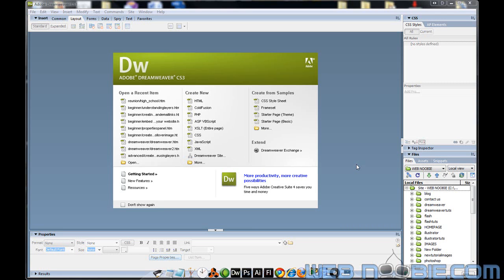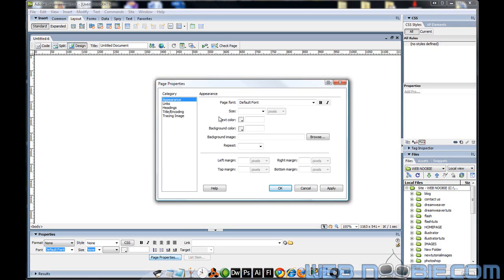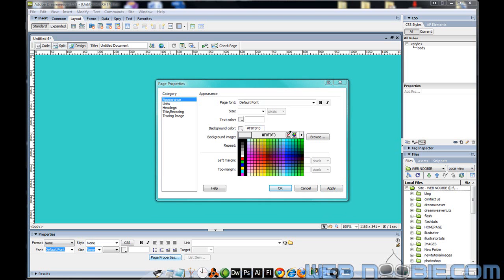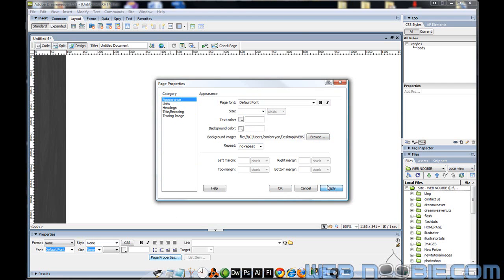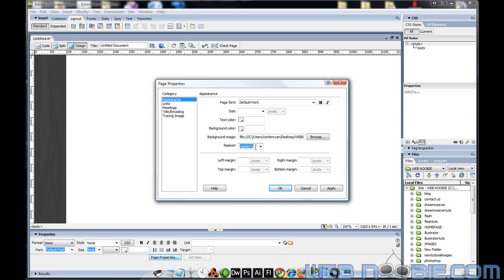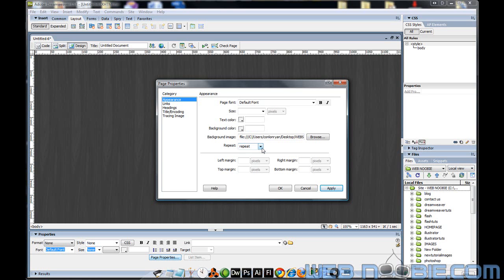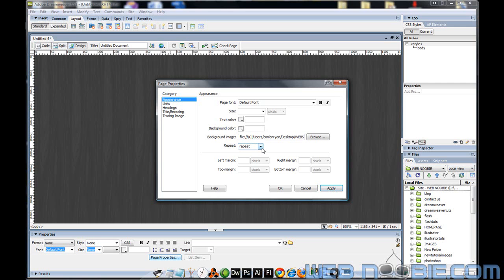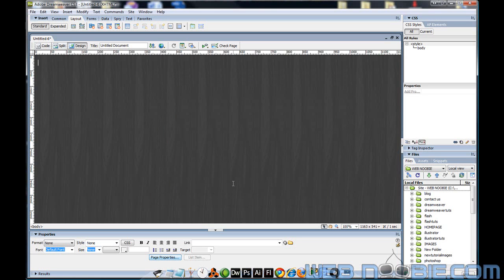add a background color and image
This tutorial will teach you how to add a background color or background image to your webpage along with a couple of options you have.